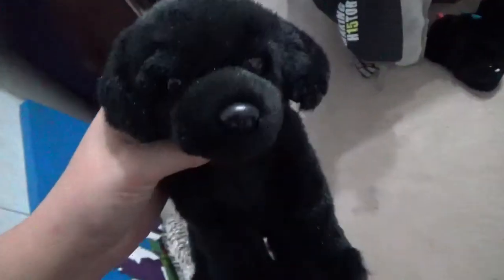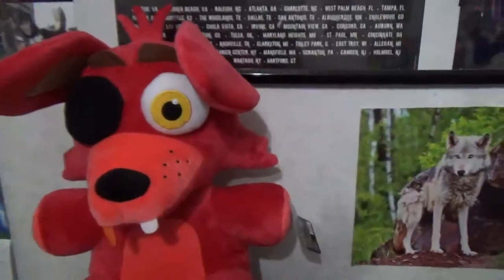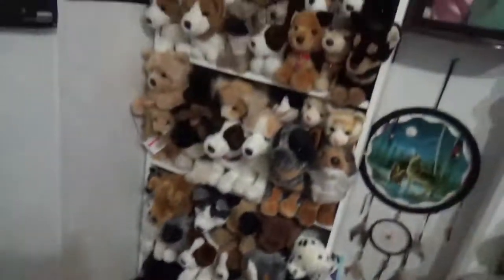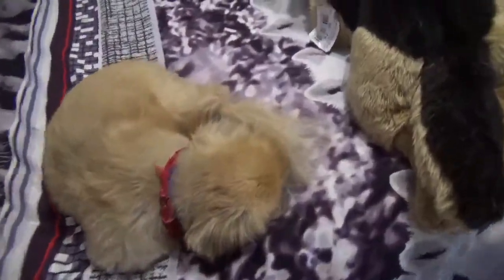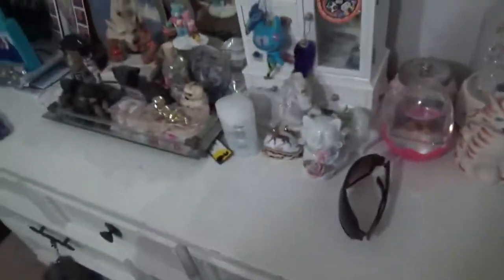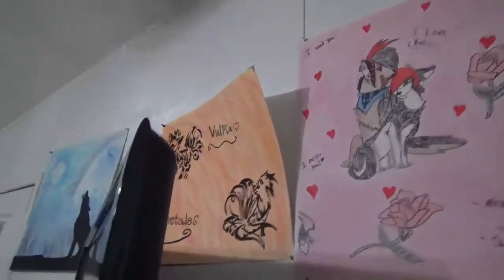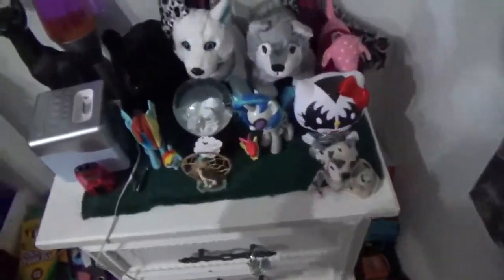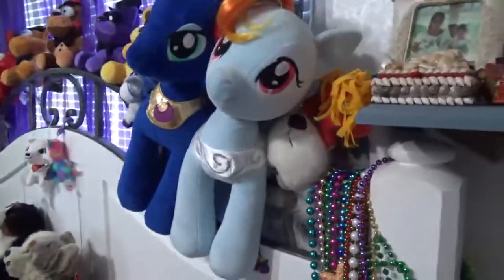My updated room tour